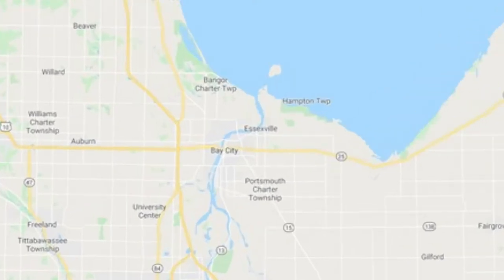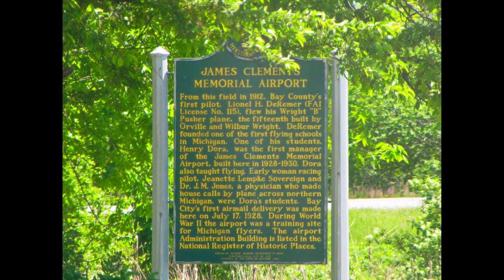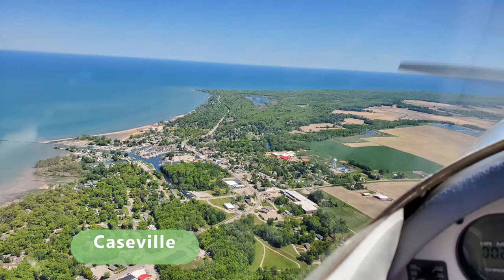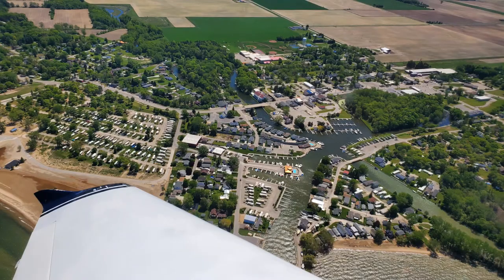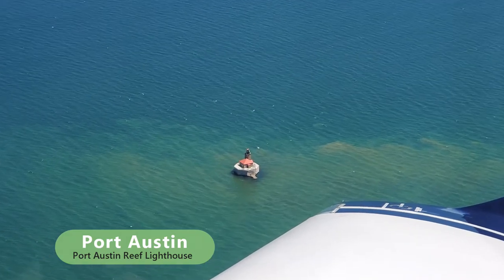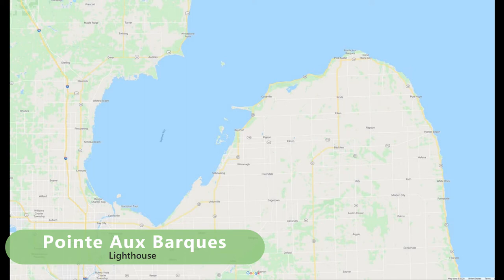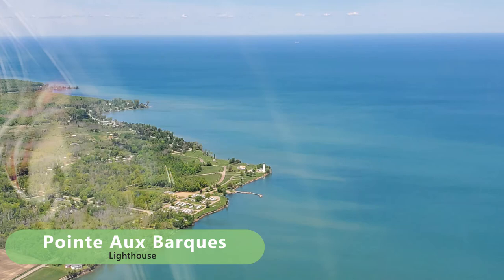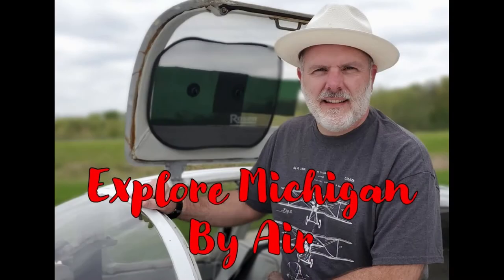Explore the MICHIGAN THUMB by Air!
Take a trip around the Thumb and explore some of the shoreline towns and lighthouses.

Where would you like to visit next?  Let me know!